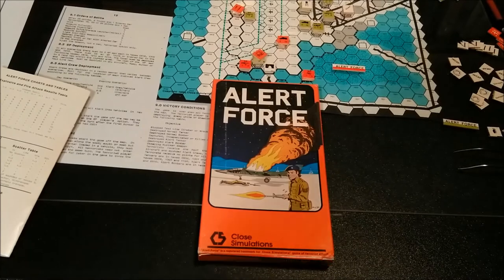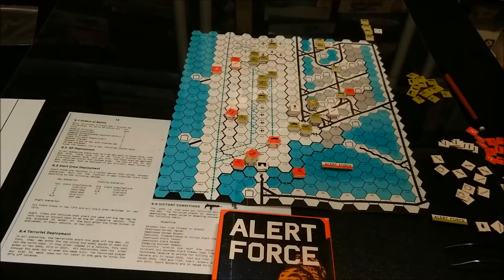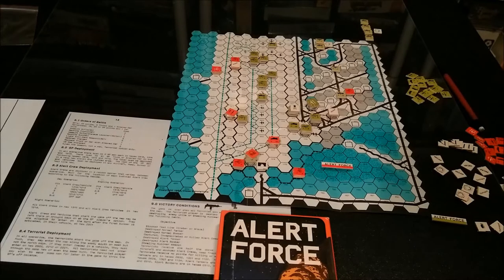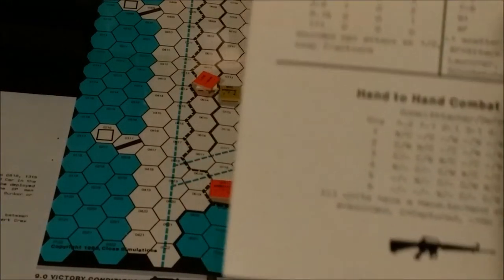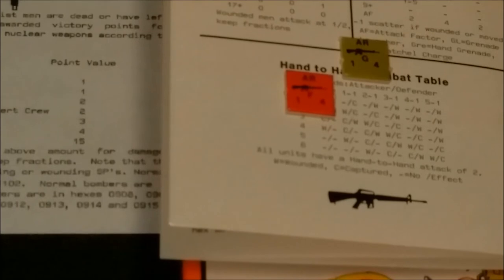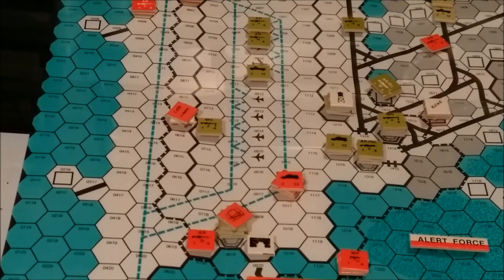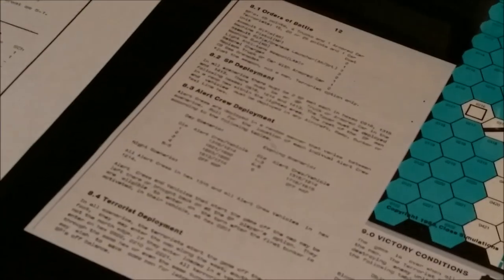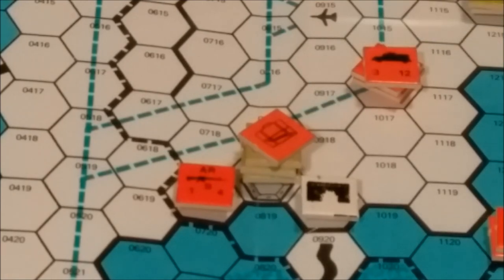Alert Force by Close Simulations (1983)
A very brief look at the game.